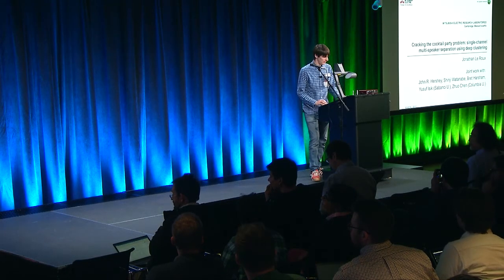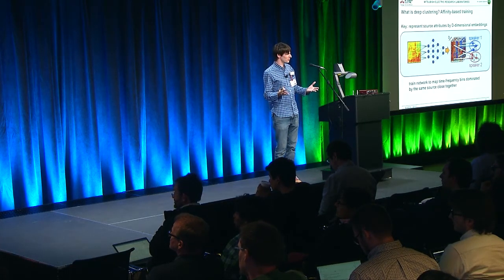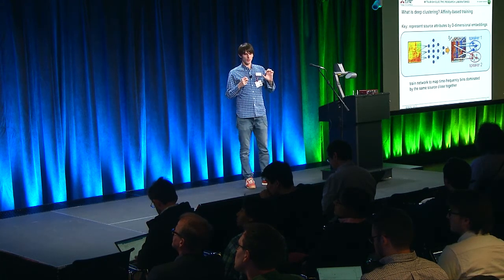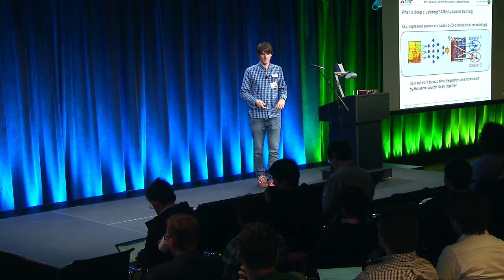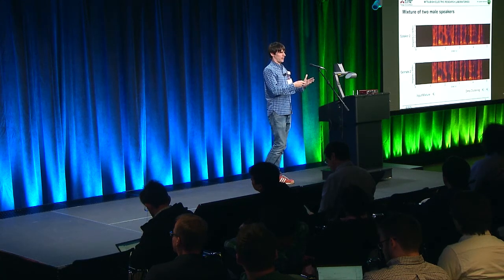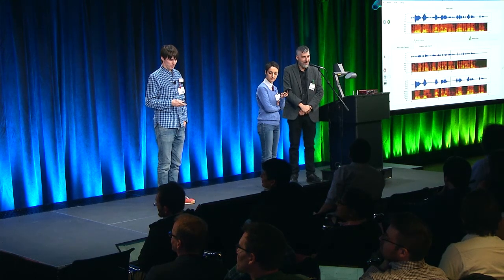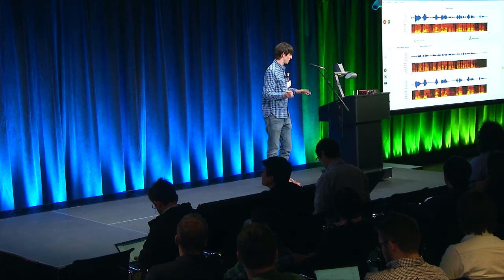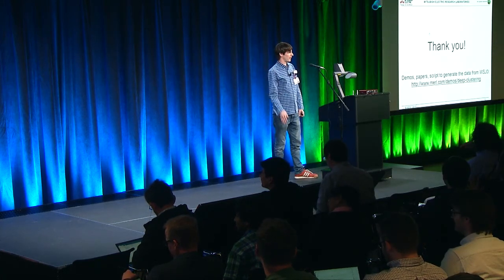SANE2017: Jonathan Le Roux: Speech separation demo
Dr. Jonathan Le Roux of MERL demos their system for single-channel multi-speaker separation using deep clustering.
At Speech and Audio in the North East Workshop SANE 2017, Google, New York, 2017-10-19